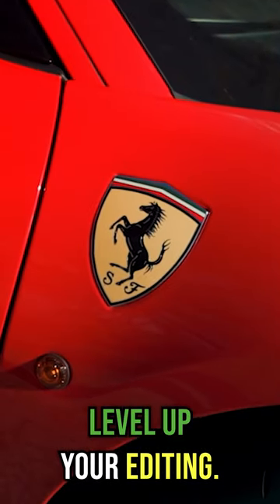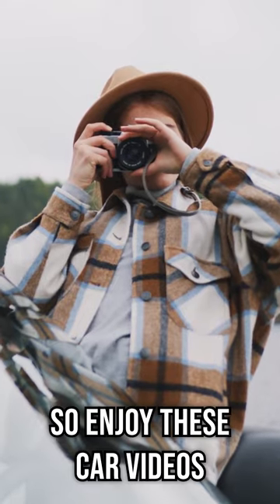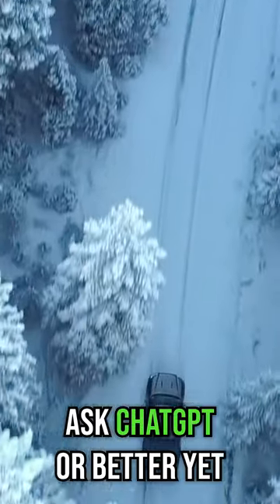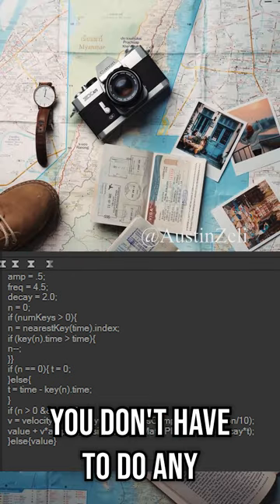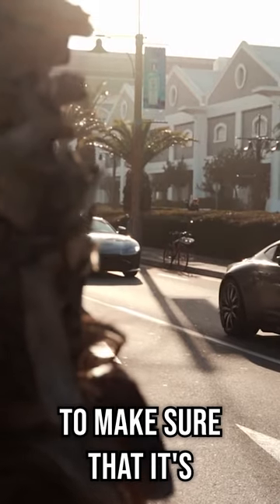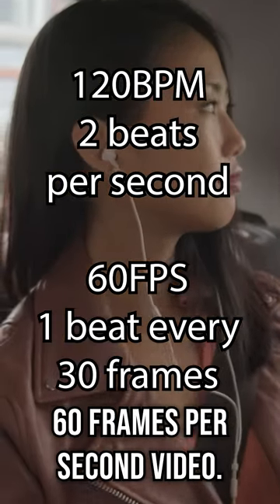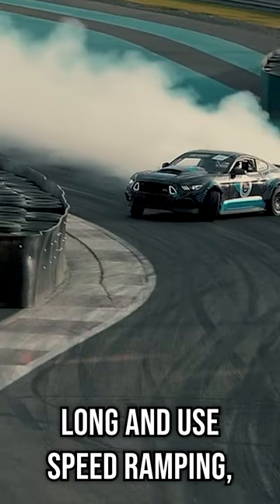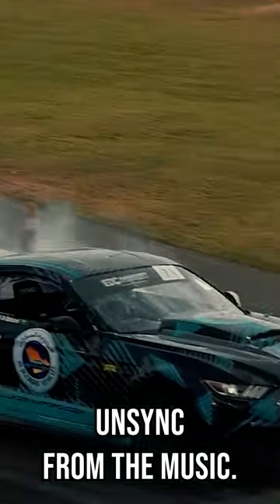5 tips to level up your editing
Tampa Bay Photographer, Videographer and Social Media Marketer.

Timestamps: Comment your favorites, I'll add them and I'll like your comment.

Here's links where you can find out more about me and add me at your prefered place.
StudioZeli.com
Austin Zeli
Linkedin.com/in/AustinZeli/
Instagram.com/AustinAeli/
Youtube.com/channel/UCwpwStfPGrgYbWQL4qHdiKg
Medium.com/@AustinZeli
Twitter.com/AustinZeli
Tiktok.com/@AustinZeli